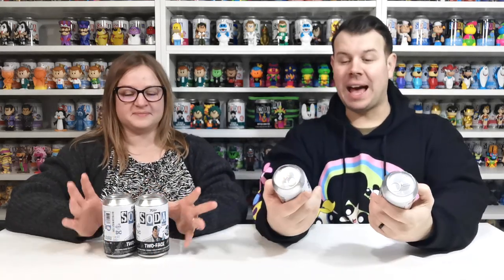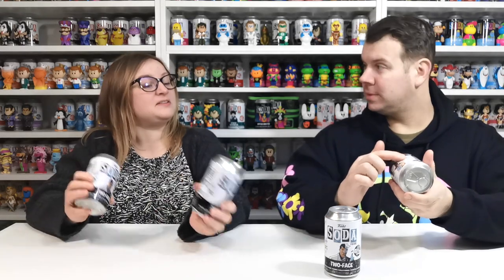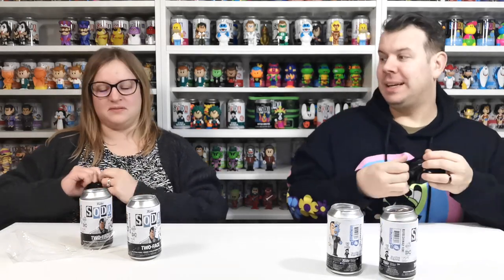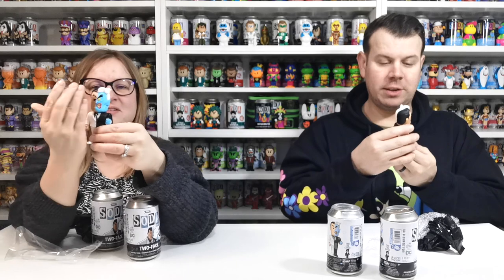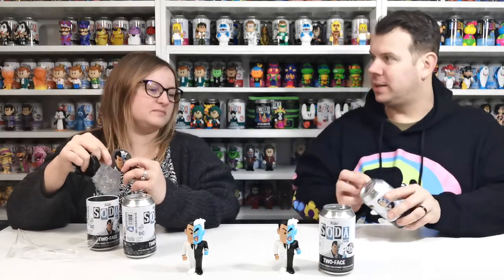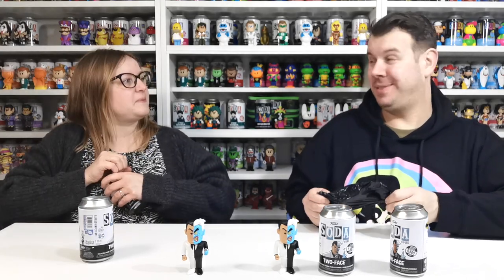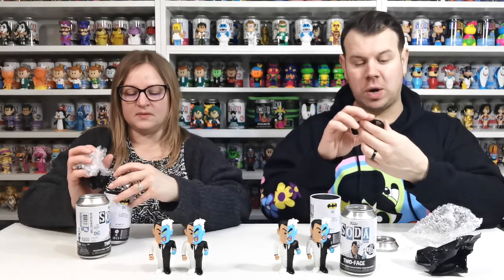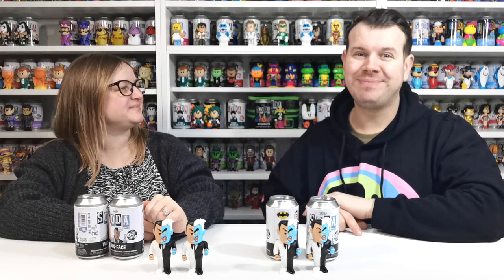Funko Soda Chase Battle - Two Face From DC Comics